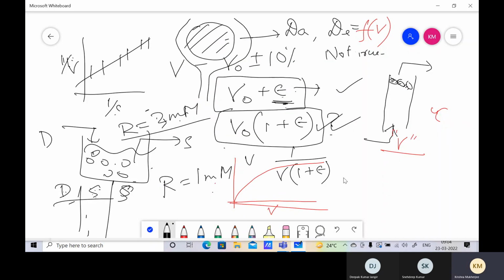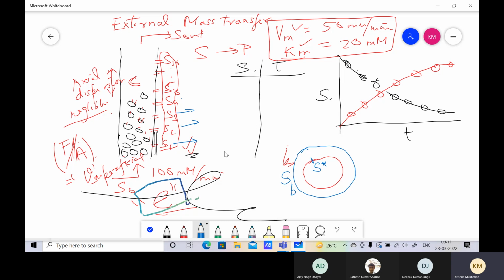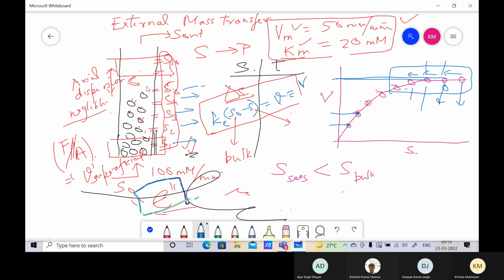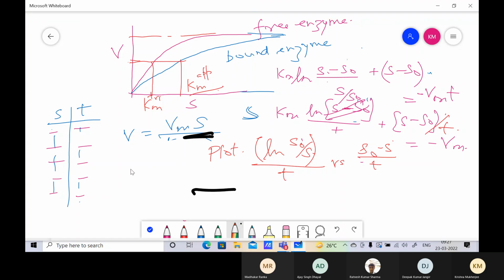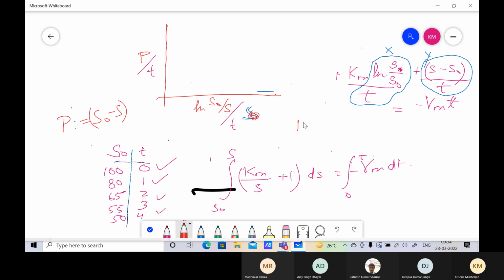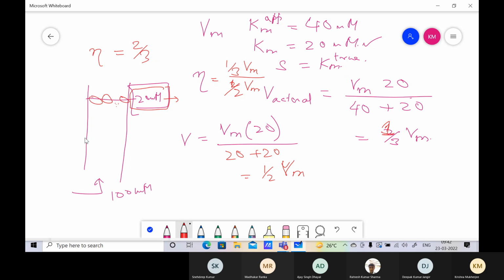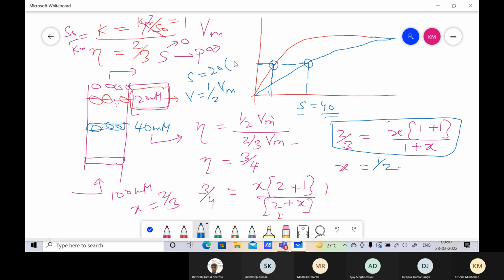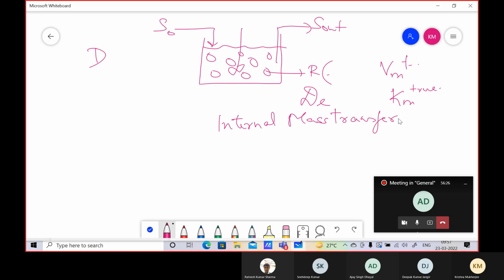34 Meeting in General 20220323 090402 Meeting Recording